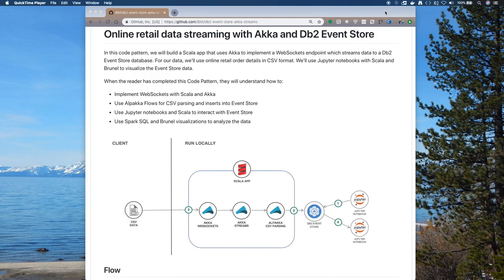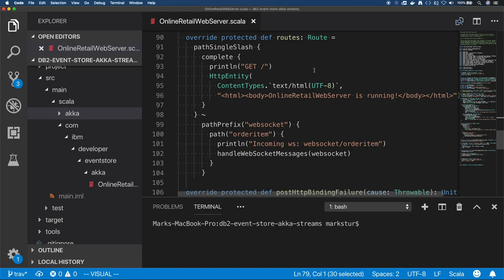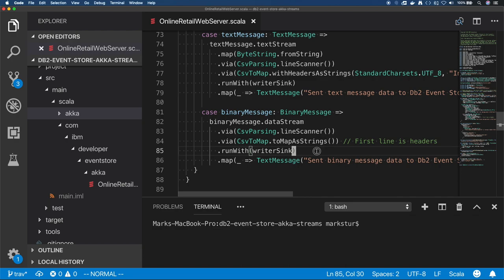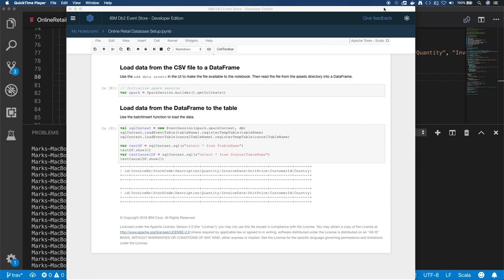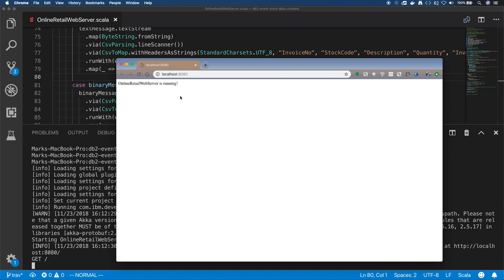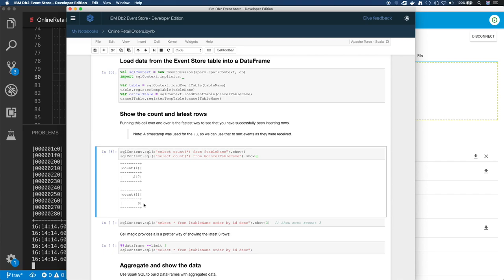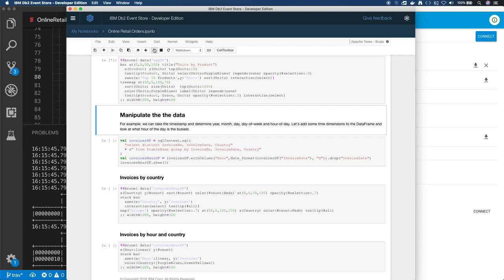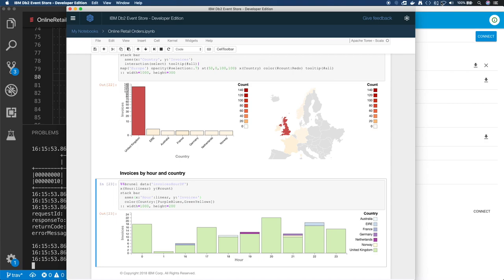Use Akka to implement a WebSockets endpoint and stream data to Db2 Event Store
In this code pattern, we will build a Scala app that uses Akka to implement a WebSockets endpoint which streams data to a Db2 Event Store database. For our data, we'll use online retail order details in CSV format. We'll use Jupyter notebooks with Scala and Brunel to visualize the Event Store data.